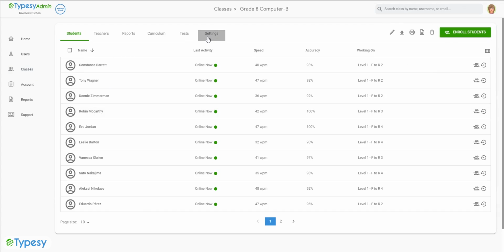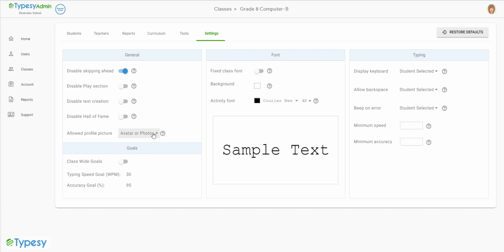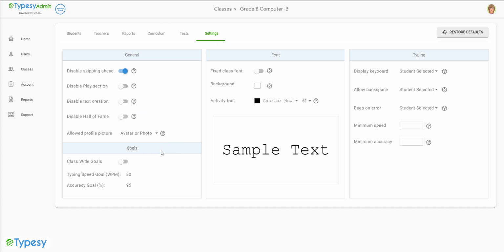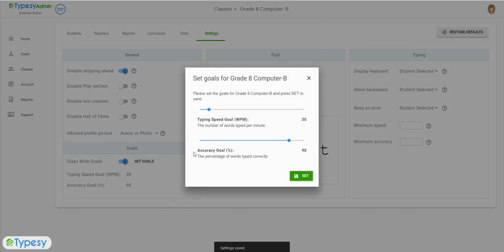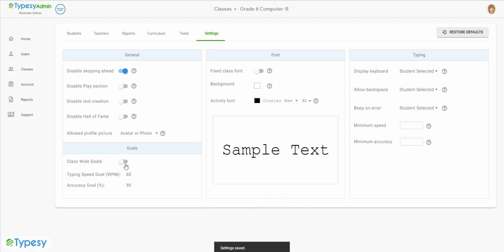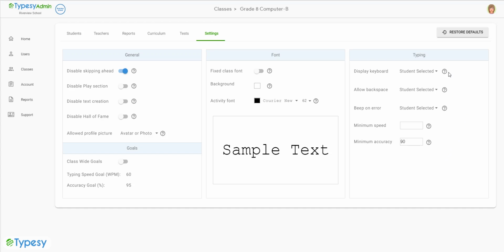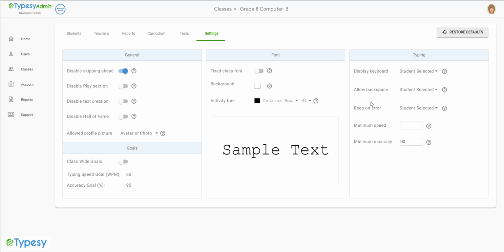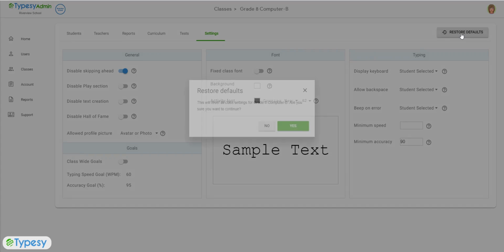Typesy Admin: Adjust Class Settings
Teachers can change settings in the class they manage, disable some options and get more control over how students use the system.

This demo video showcases the Typesy EDU Edition. Learn how the system works to support teachers, administrators and students as they use the Typesy EDU.

Don't have a Typesy EDU account for your school yet?

skype: rick.wilson2068
phone numbers: